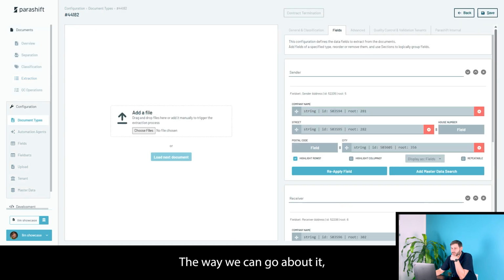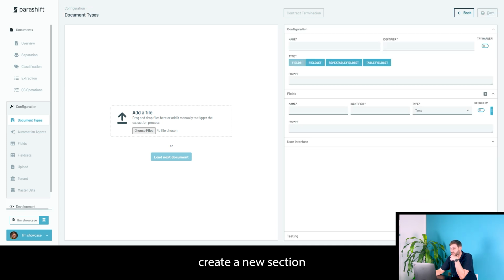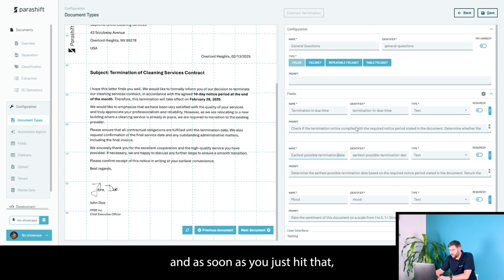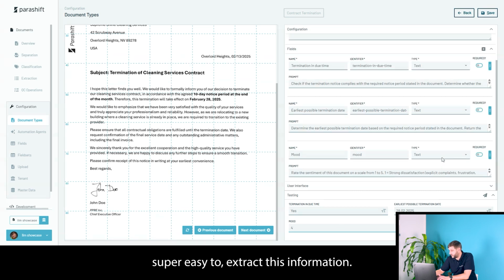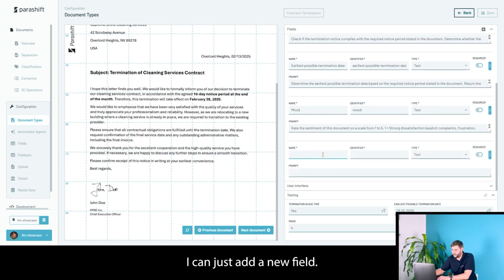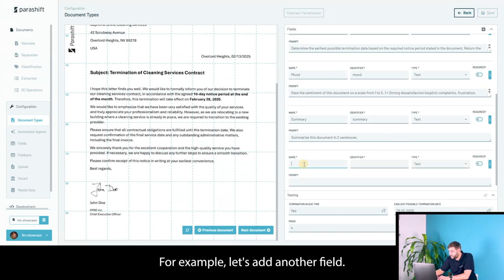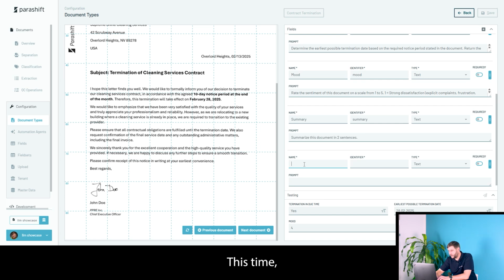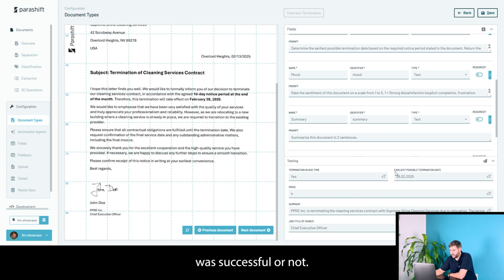In Depth Explainer: New LLM Extraction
Join Thilo from the Parashift product team as he introduces an exciting new feature designed to simplify document processing. In this video, discover how you can effortlessly configure custom extraction fields using a straightforward, prompt-based setup powered by Large Language Models (LLMs).

Learn how to:
- Quickly add and customize extraction fields to pull key details like termination dates, document summaries, and signer job titles
- Test your configurations in real time to ensure accuracy and efficiency
- Utilize an advanced “try harder” mode for tackling more complex, contextual queries

This in-depth explainer is perfect for anyone looking to enhance their document processing without the need for extensive training. Unlock a smarter, more intuitive way to process documents with this innovative new Parashift feature.